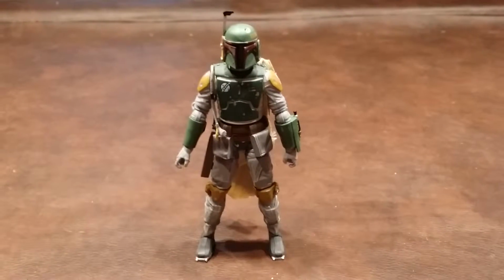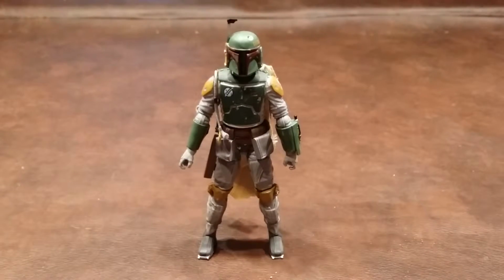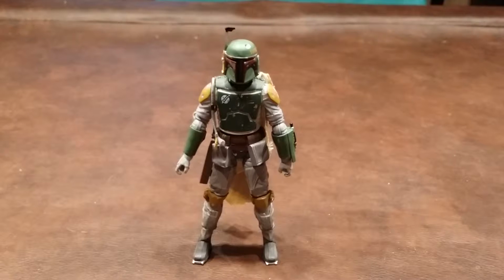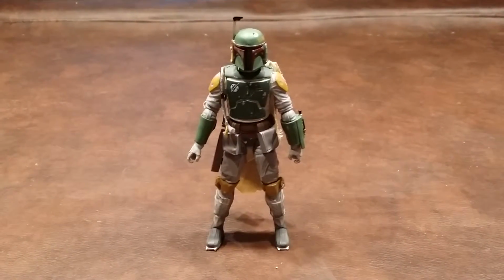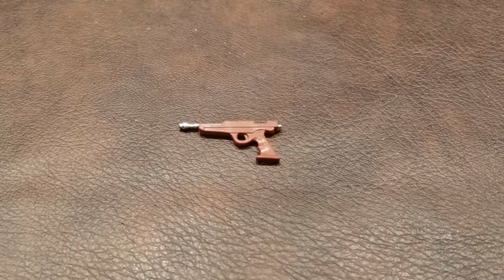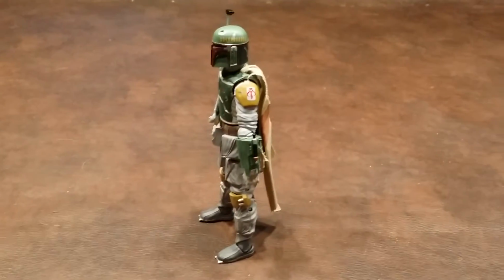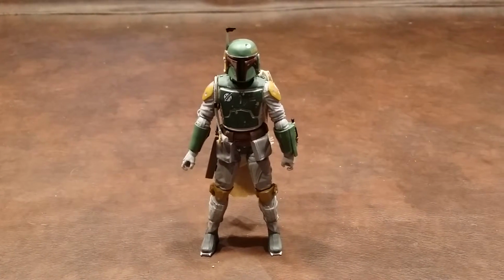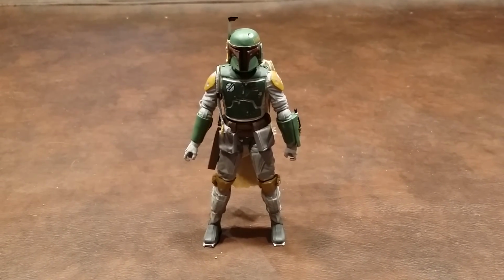Star Wars The Black Series 6 Inch Scale Boba Fett 1080p HD Figure Review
A review of the 6 inch scale Boba Fett figure that was produced by Hasbro as a part of the Star Wars The Black Series line of action figures.  This is part of the 2nd wave of Black Series 6 inch scale figures.